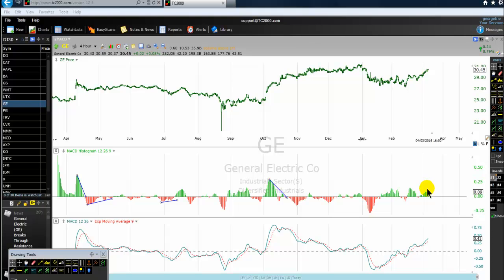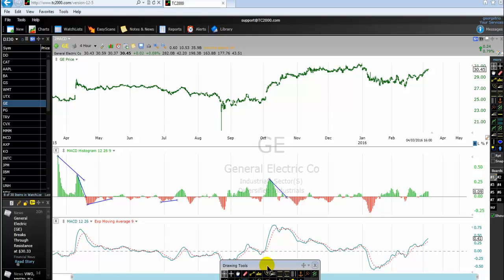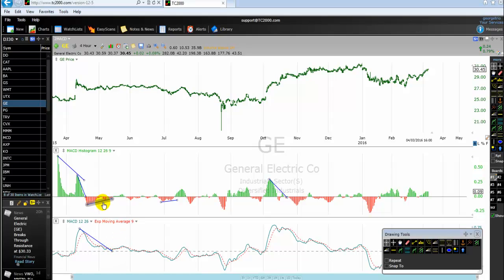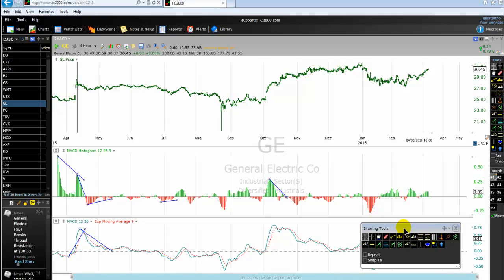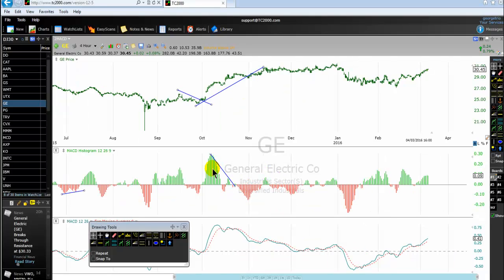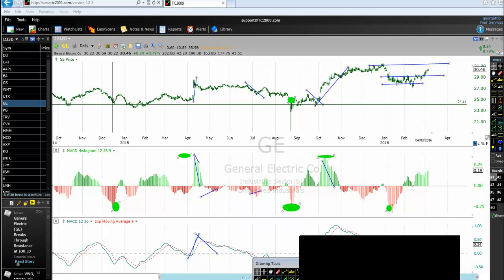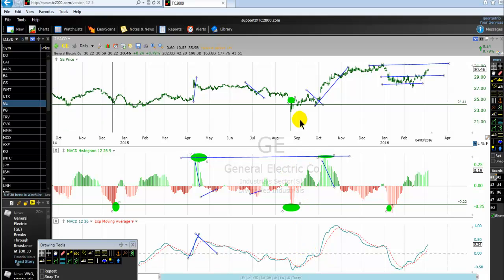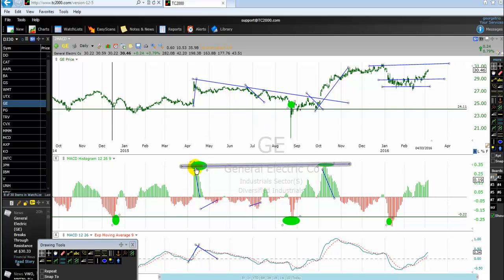Free MACD Histogram Education | Trading MACD Histogram Like A Pro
This video tutorial teaches day and swing traders how one can trade the MACD Histogram like a professional trader.  In effect the first thing one ought to grasp is that the MACD Histogram is primarily a technical indicator for MACD itself.  It helps traders to foretell when the standard MACD (12, 26, 9) is about to cross above or below the its signal line.
This tutorial is not about MACD Histogram theory, but aims to show
traders practical MACD Histogram trading tips and tricks that they can apply in the financial markets in view to avoid trading mistakes and maximize profit.

We highly recommend to traders to watch the full length of this unique MACD Histogram video.

Talking Points:
MACD Histogram divergences and their effective use.
Primary role of MACD Histogram.
Identifying the surge in momentum with MACD Histogram.
Pinpointing reversal trading set-ups with MACD Histogram.
Significant high and low of MACD Histogram.
Combining key support and resistance levels with MACD Histogram.
How to avoid MACD Histogram trading mistakes?
And more tips and tricks for trading the MACD Histogram like a pro.

goo.gl/B5HLQP